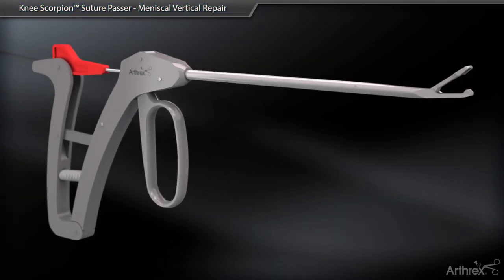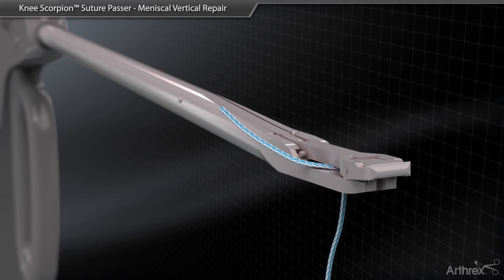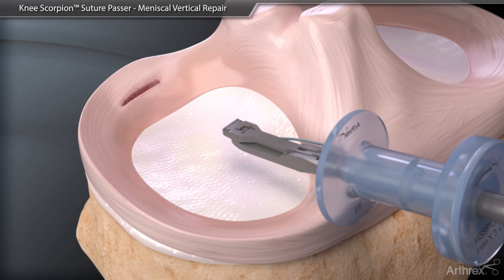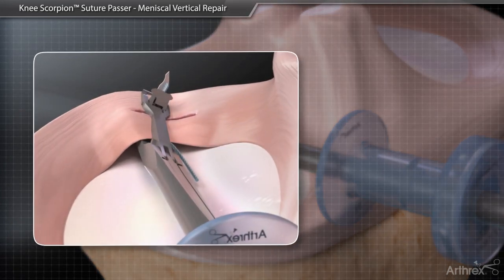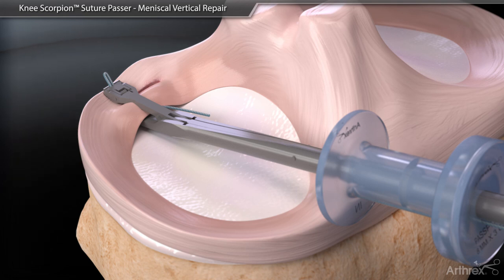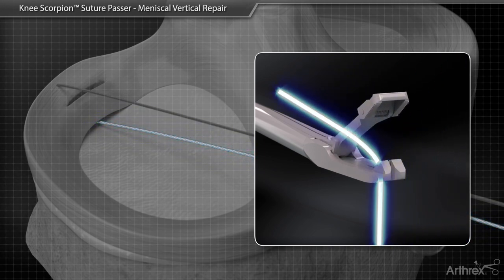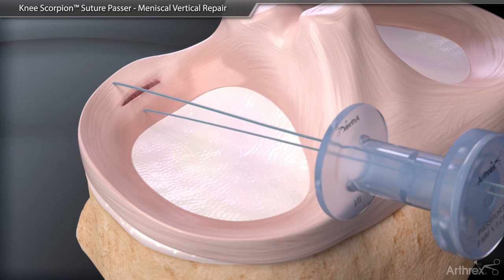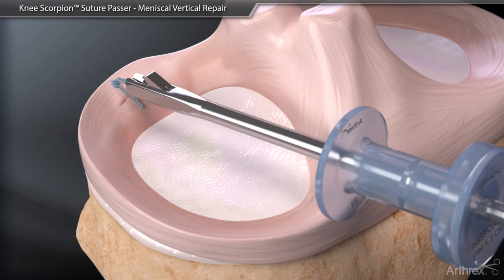Knee Scorpion™ Suture Passer Meniscal Vertical Repair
The Knee Scorpion™ suture passer automatically passes and retrieves either the 2-0 or zero FiberWire® suture. The low profile design of the Knee Scorpion allows access to tight recesses of the knee for various stitch configurations. Multiple circumferential sutures are shown in this animation to repair a vertical meniscus tear.